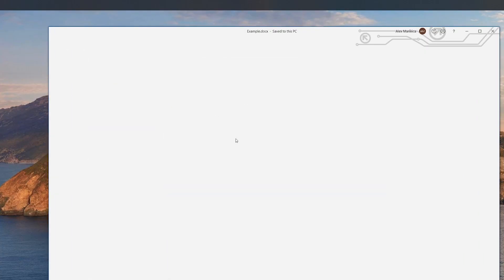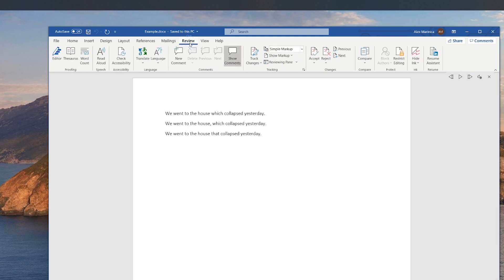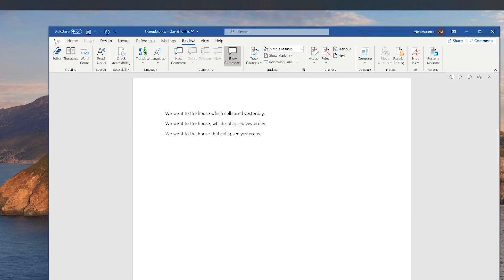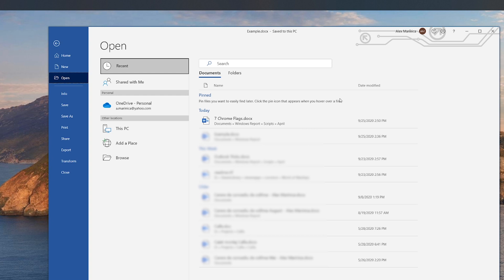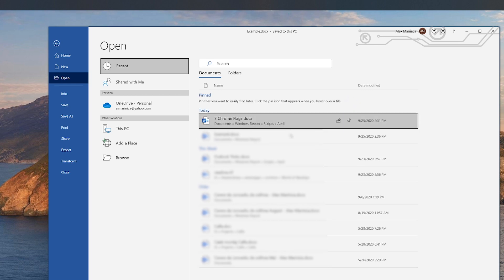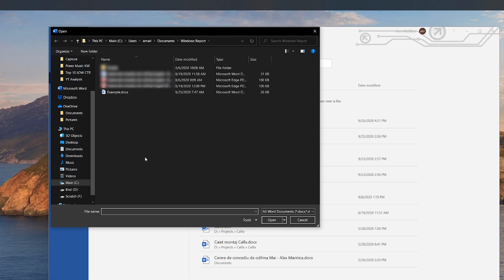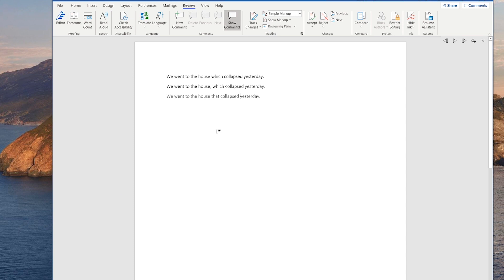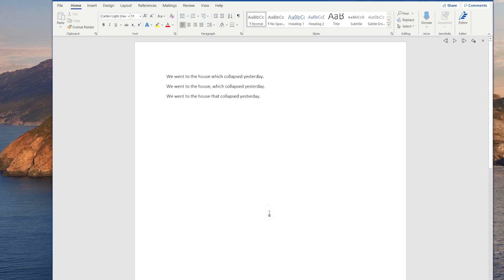5 Productivity tips for Microsoft Word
| ⚙️Try Fortect to fix and optimize your PC like a Pro

►In this video, we're going to give you 5 Tips for Microsoft Word that are going to help you increase your productivity.

 ►You're going to learn how to get MS Word to read your document to you, how to pin a document, how to repair a document, how to set a default font, and how to use landscape and portrait orientation in the same document.

0:00 - Intro
0:23 - Text to speech
1:12 - Pin a document
2:16 - Open and repair
2:46 - Change default font
3:21 - Mixed orientation
4:00 - Outro